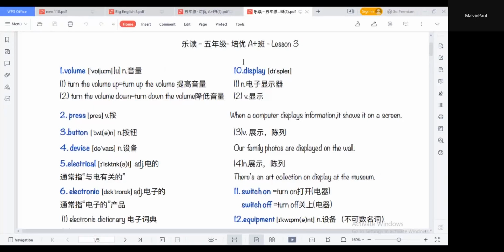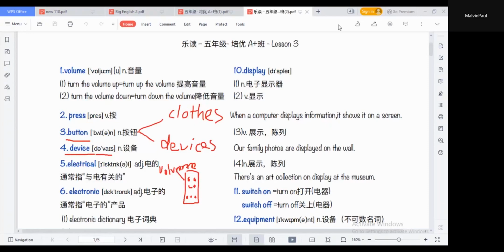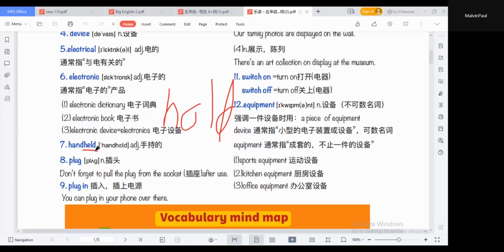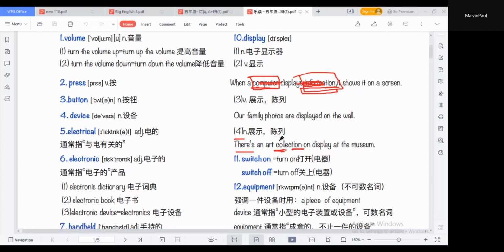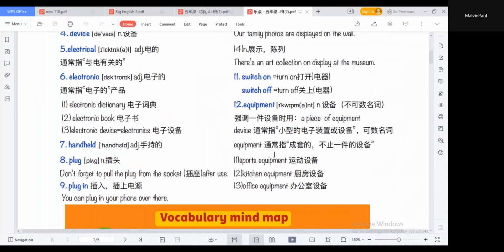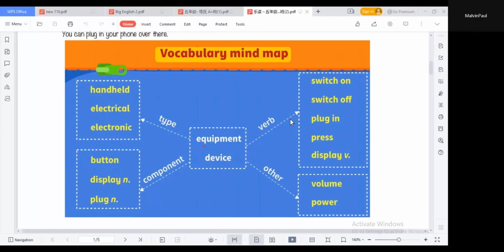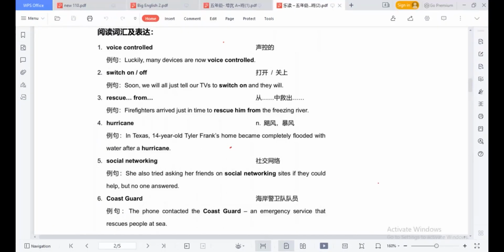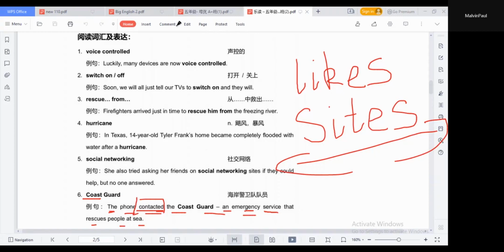Lesson 8 Isa